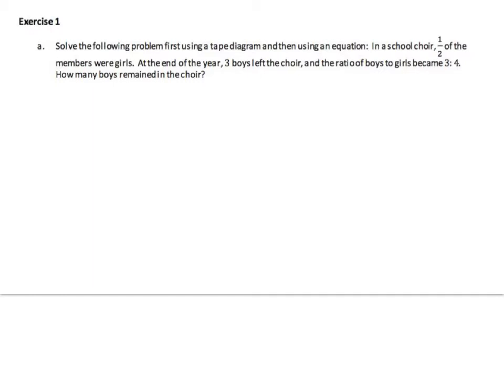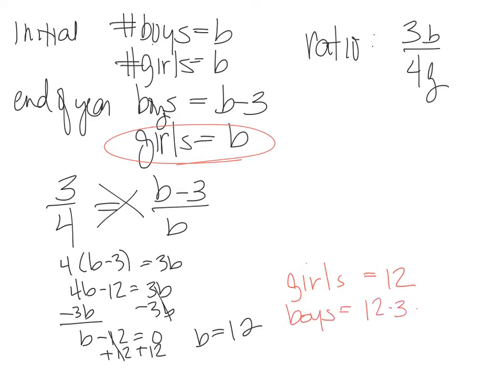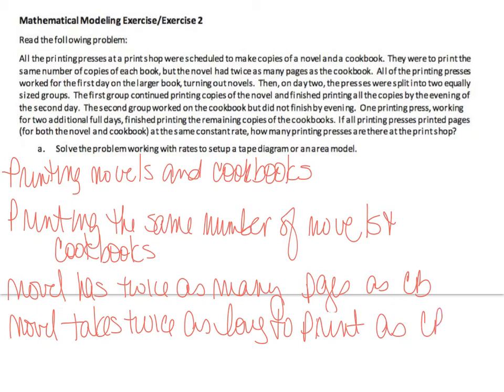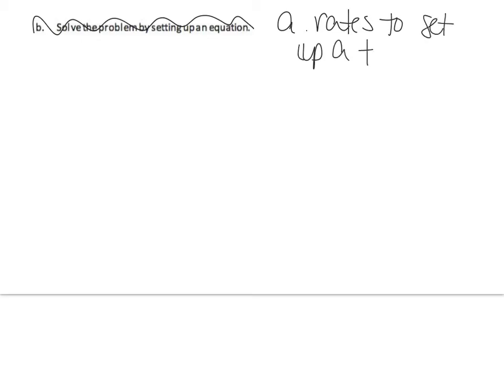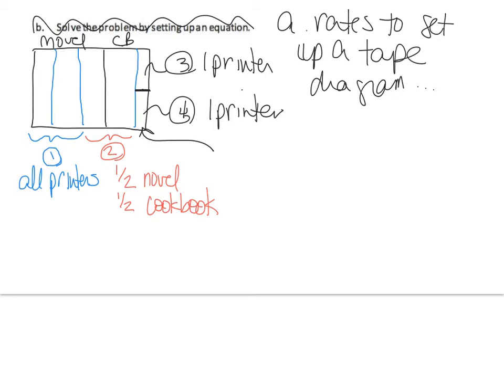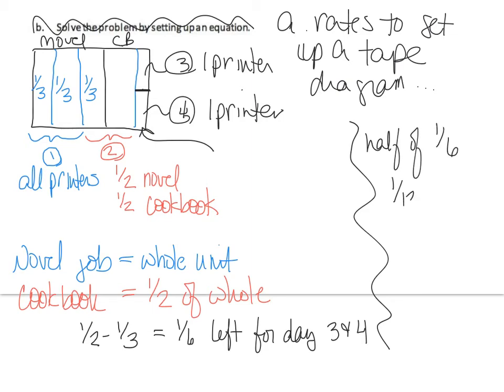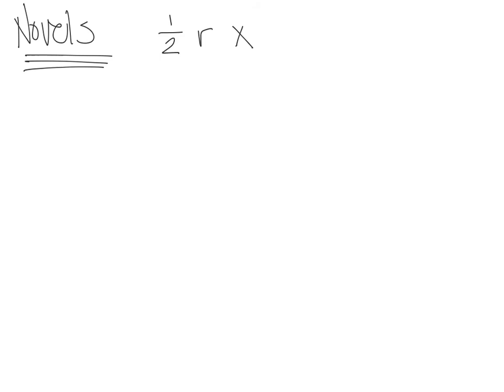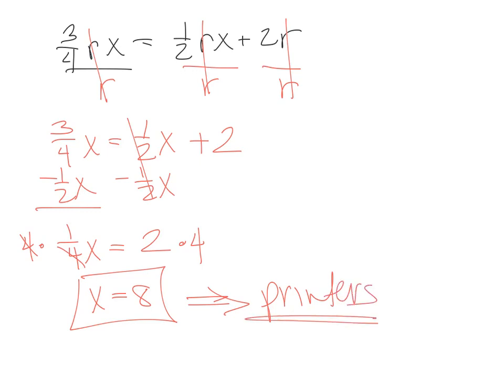lesson 25 solving problems in two ways rates and algebra